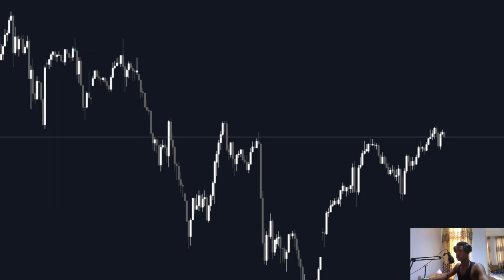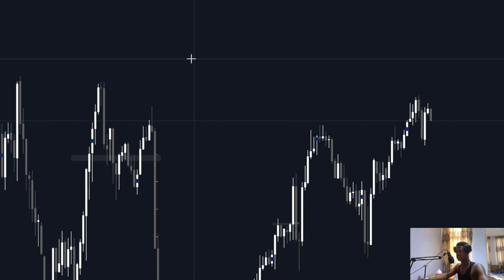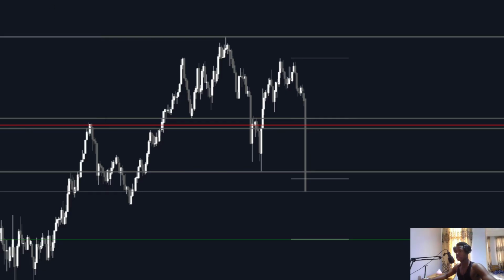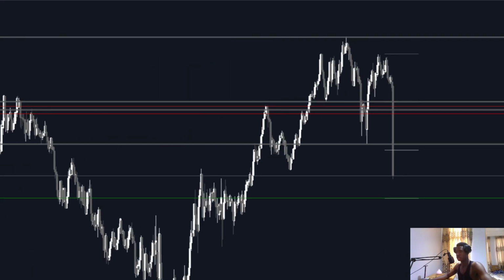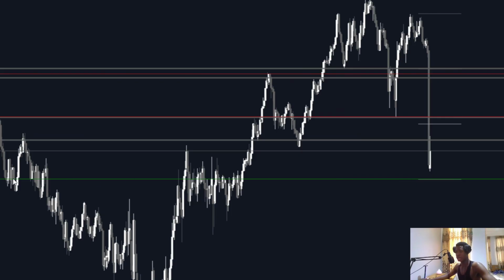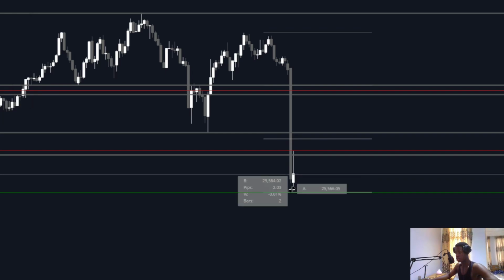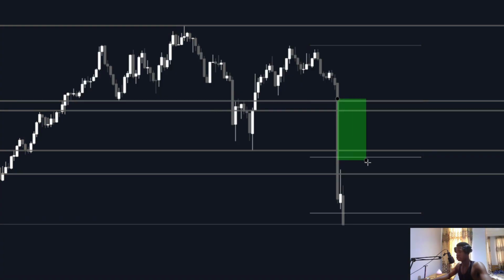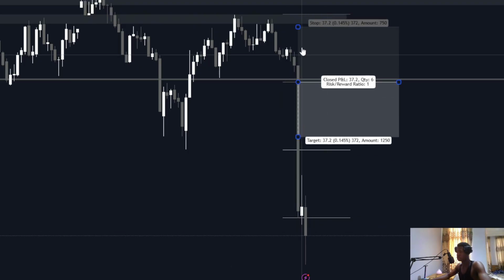i sold nasdaq and caught 100+ points today (live trade)